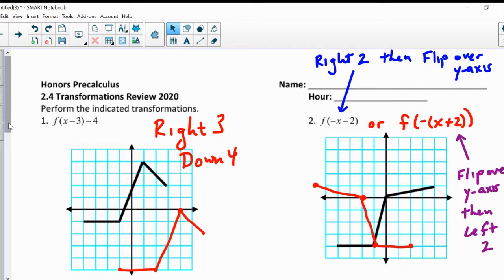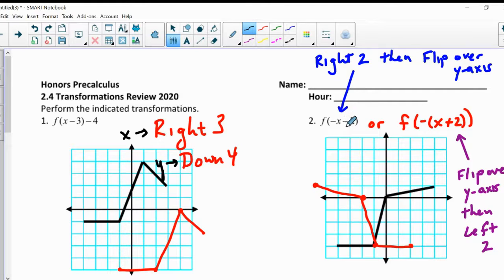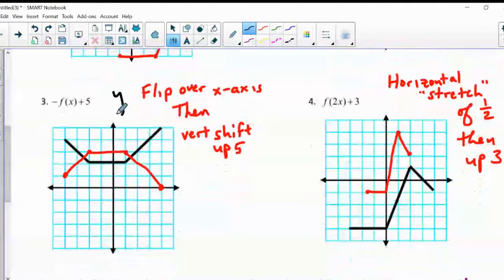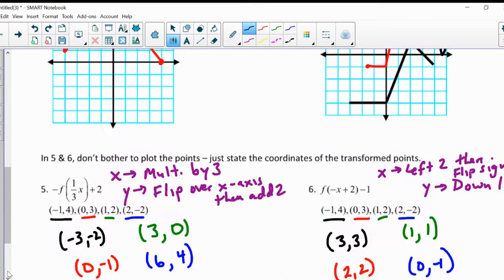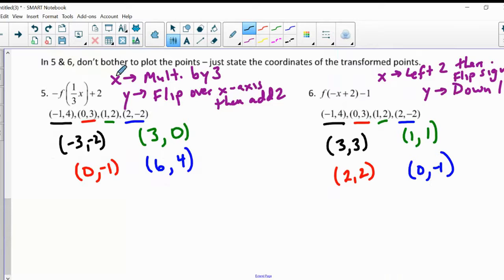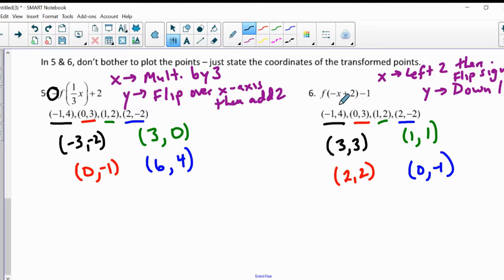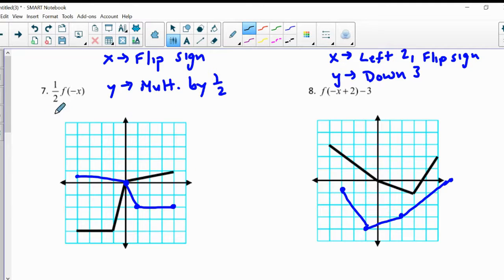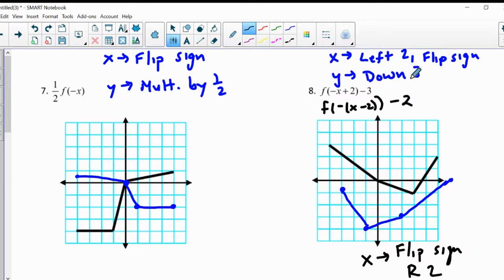Transformation Review - Transforming Graphs